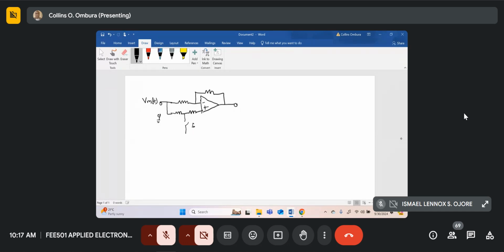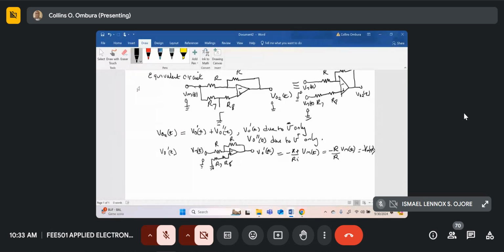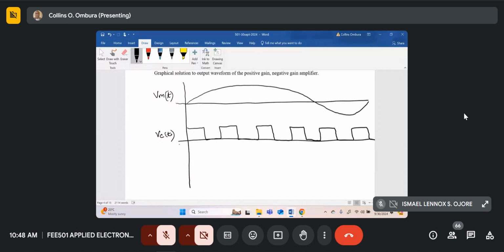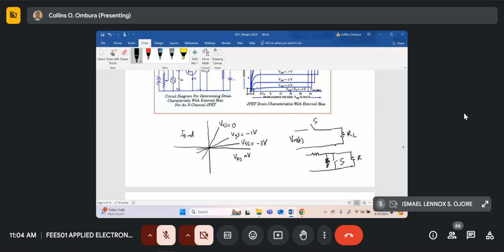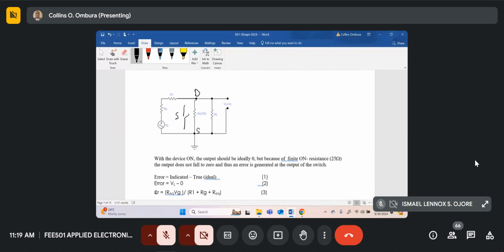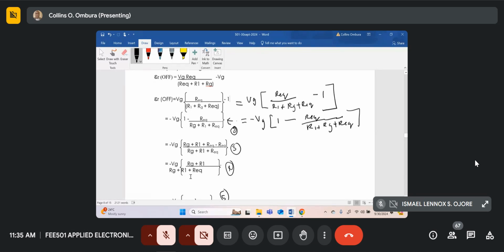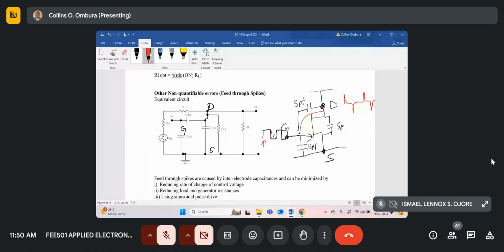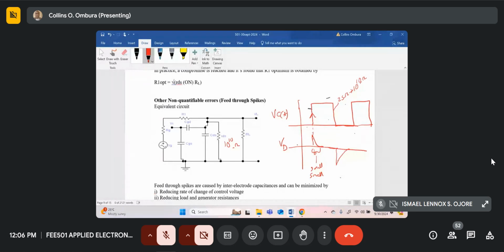FEE501: Lesson 5 (30/09/2024)